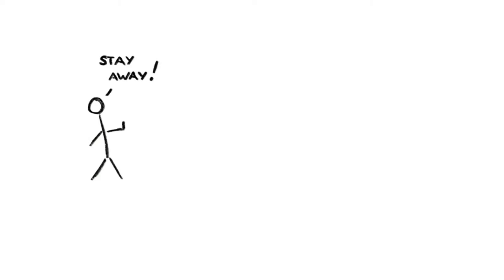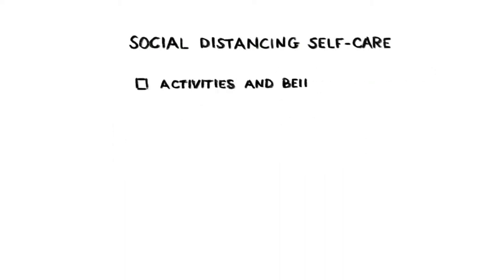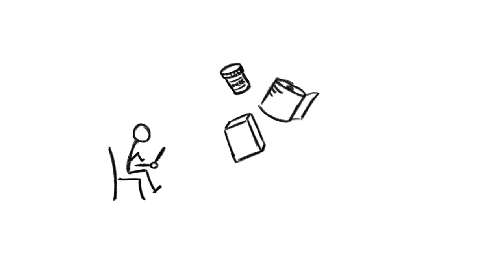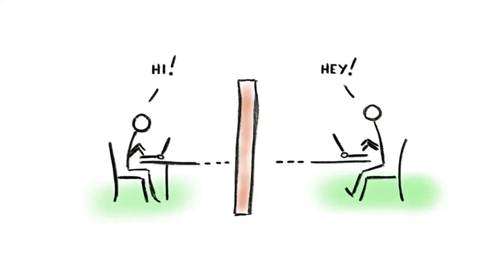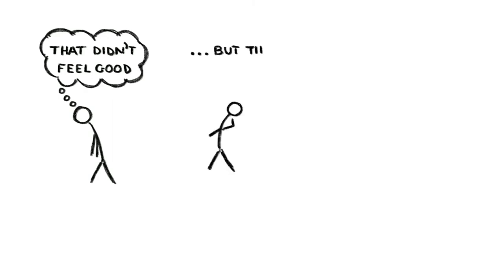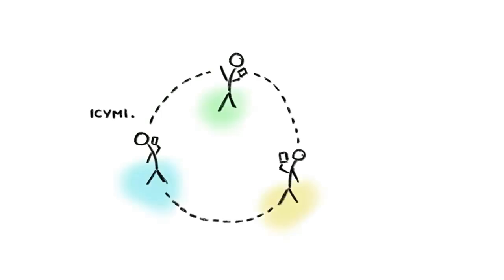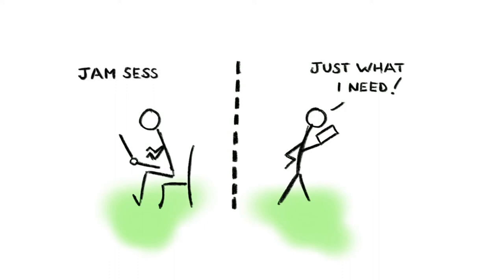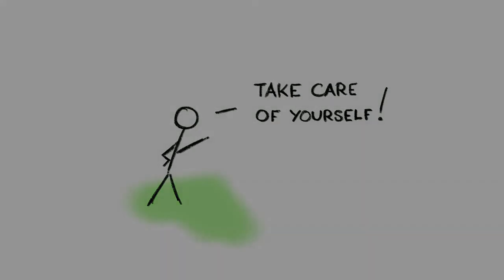Social Distancing Guide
A guide to how to take care of yourself and those you love when your stuck at home as a result of social distancing and self-isolation, and anxiety and coronavirus cabin fever begin to set in!

Social distancing and self-isolation are critically important to controlling the spread of coronavirus. But they can also be extremely stressful and anxiety-inducing as routines are disrupted, the people you live with start to drive you up the wall, and you begin realizing just how important social interactions are in your life.

To help navigate this new world of social distancing and distant socializing, our colleague Michael Bernstein came up with a great guide for self-care in novel corona times, based on his own experiences.

As Michael says, “The weeks and months ahead will be challenging, but that doesn’t mean they have to be miserable. Knowing what social distancing and (voluntary) self-quarantine may entail is a great first step to being prepared and setting yourself up for a (possibly even) personally rewarding response to these trying times”.